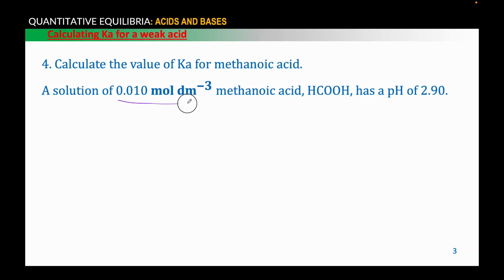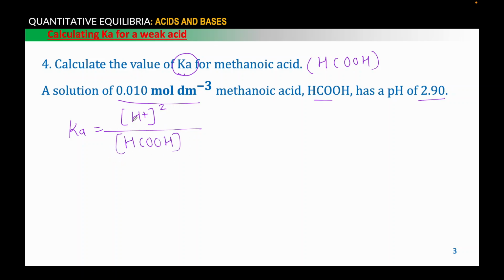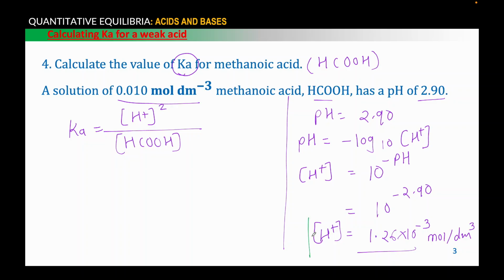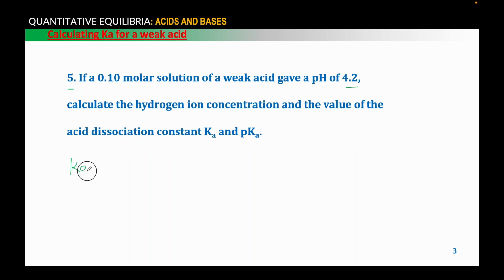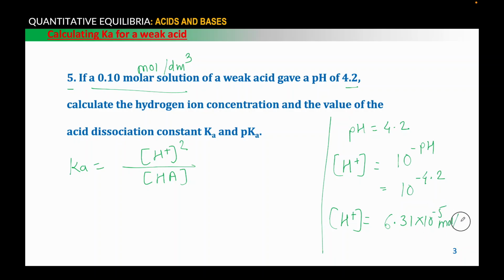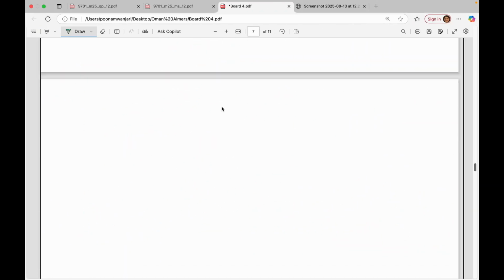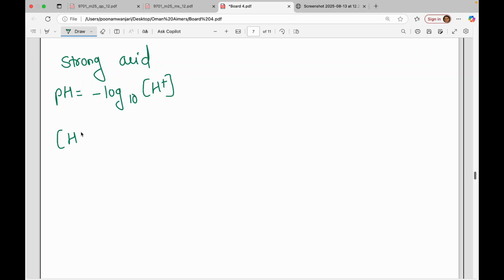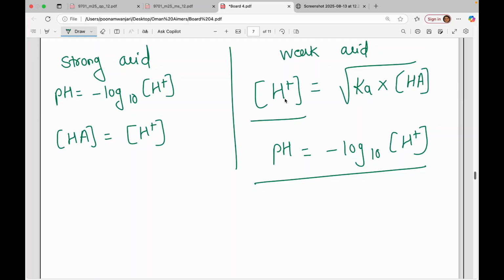“Dissociation Constant & pKa Explained | Grade 12 Chemistry | Ka & pKa Made Simple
Confused between Ka and pKa? 😵 Don’t worry — this video will make it crystal clear!
In this lesson, you’ll learn:
✅ What Ka (acid dissociation constant) means
✅ The relationship between Ka and pKa
✅ Step-by-step calculation method
✅ Quick tips to avoid exam mistakes
Perfect for Grade 12, A Level, and college chemistry students preparing for tests and exams.